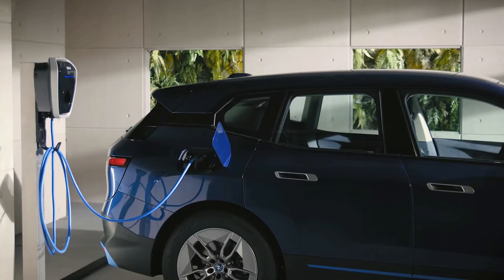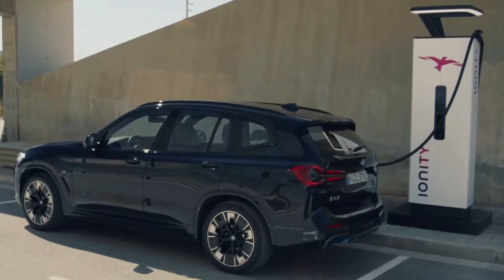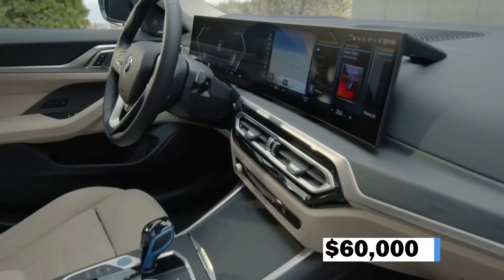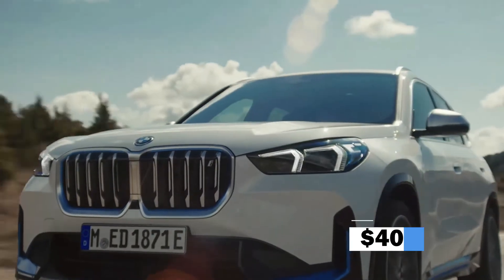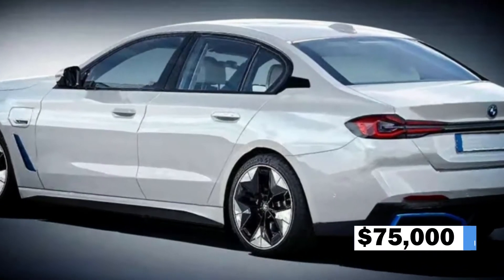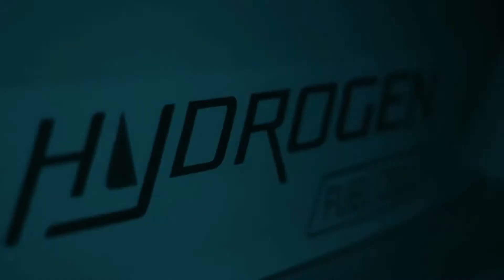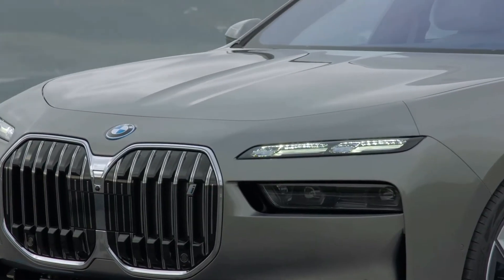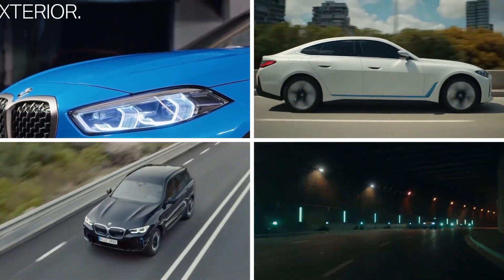BMW CEO Confirmed 7 New Electric Cars for 2023-2024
In this video, we're giving you all the latest info on the new BMW electric cars for 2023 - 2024. And we are confident that each of these new BMW electric cars are sure to turn many heads! The all new electric BMW lineup for 2023 is going to be probably the most advanced and complete electric car made by any German car brand to this day. The new BMW i series is going to be one of the best selling EVs in the upcoming year. Check out why BMW is worth looking at if you are going to get fully electric car in 2023 and 2024.